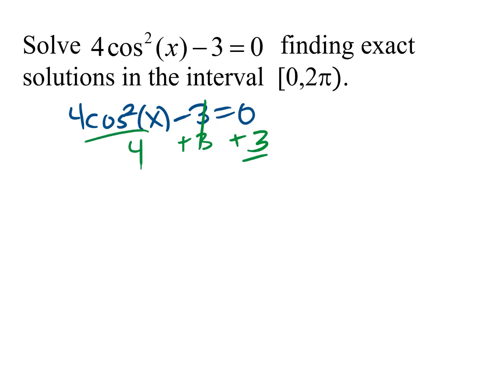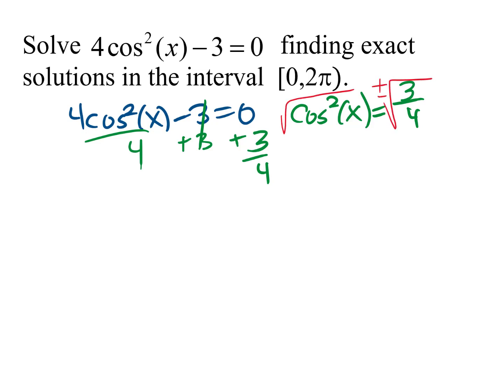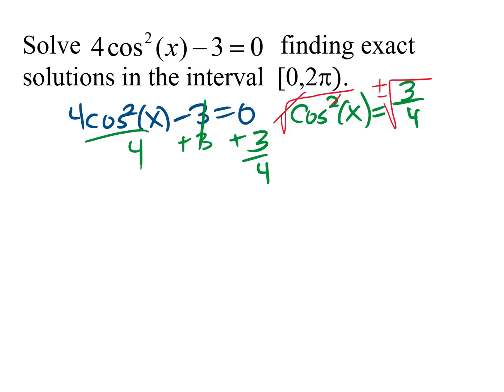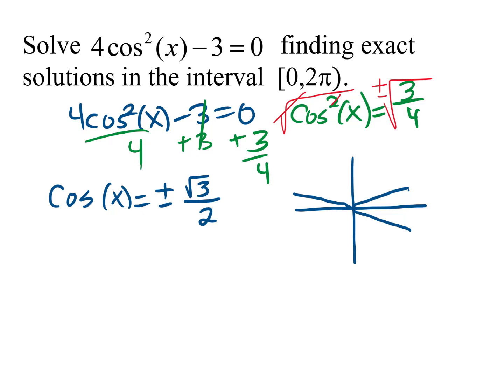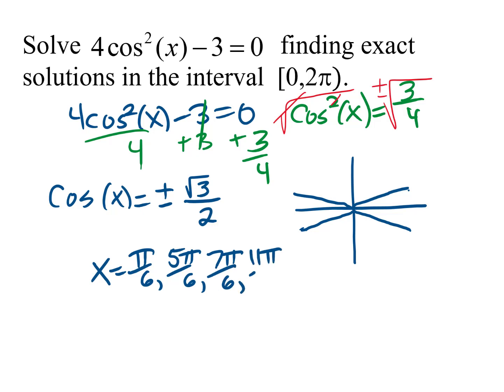Solve trig equation 4 cos squared - 3 = 0